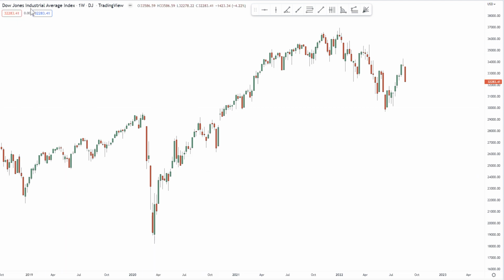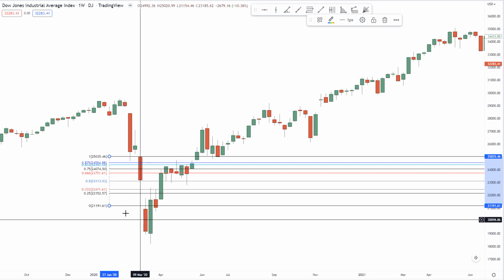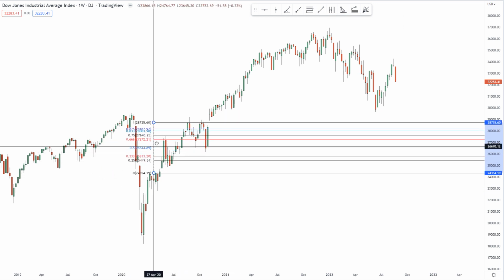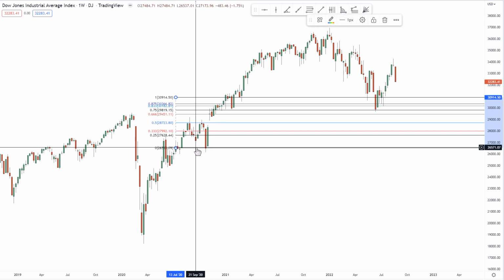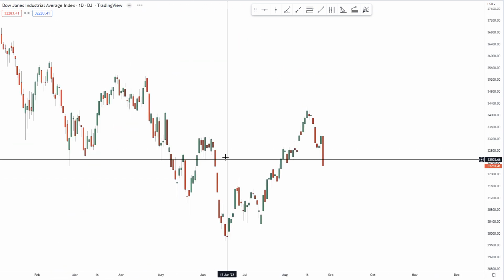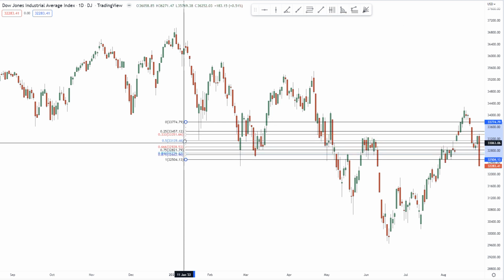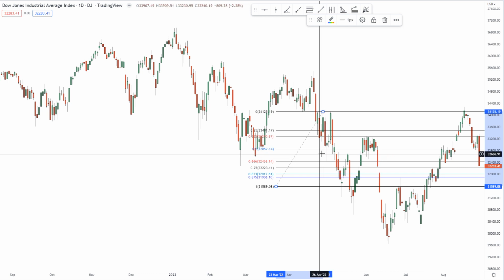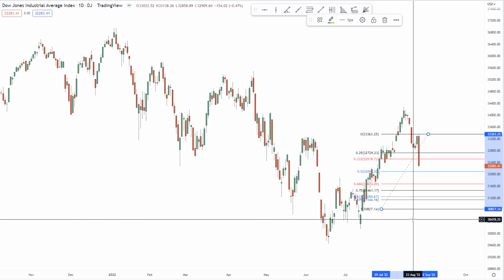Master Candle Price Levels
In this video I talk about the Master Candle and how it can be used to find price levels the market might just have a reaction at.